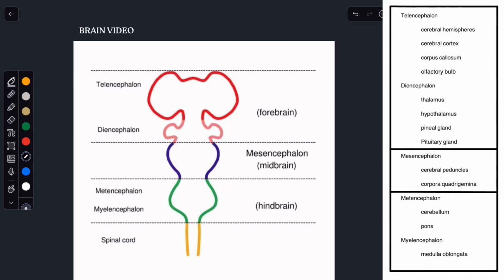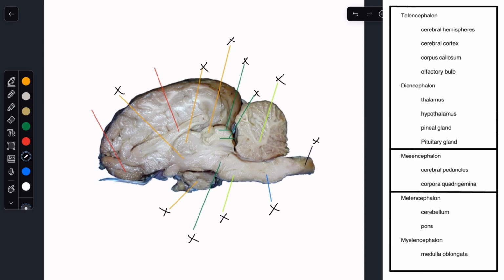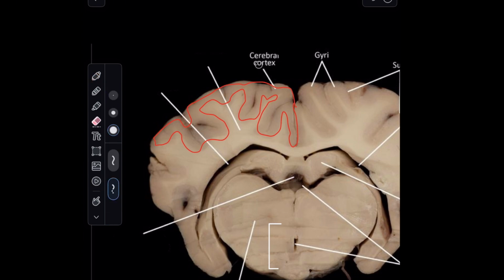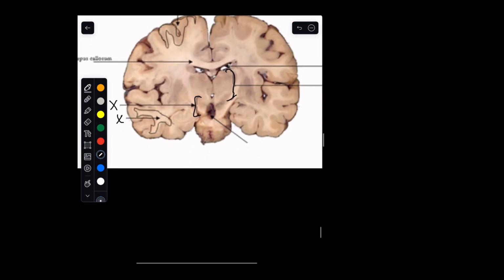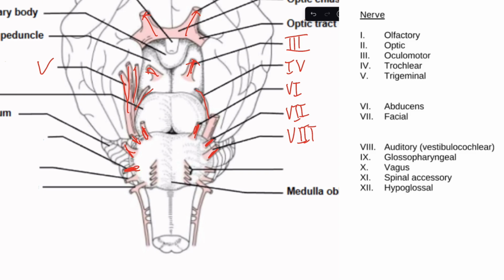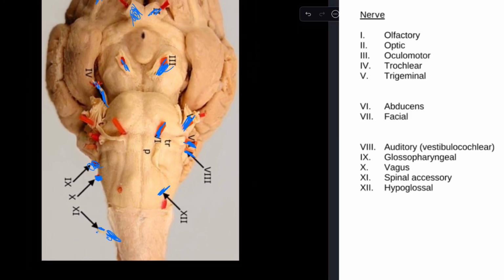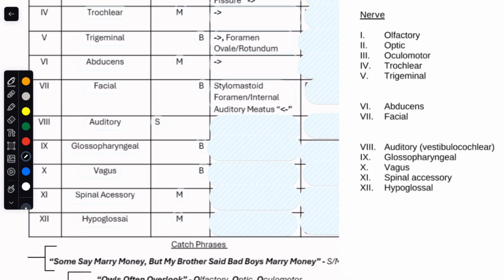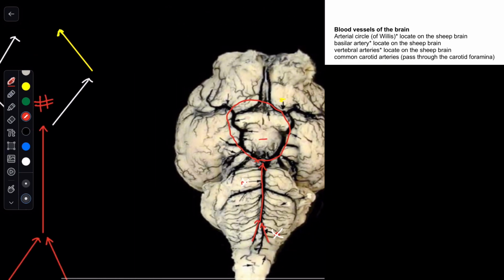SHEEP BRAIN (Lab Lists)